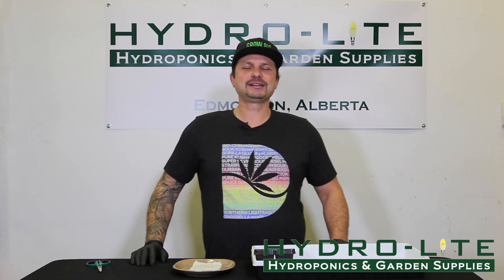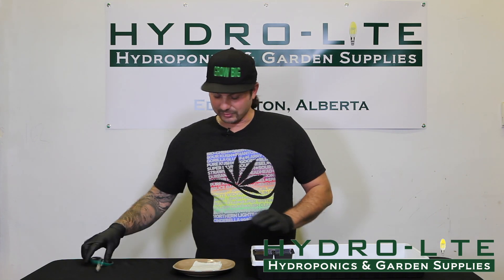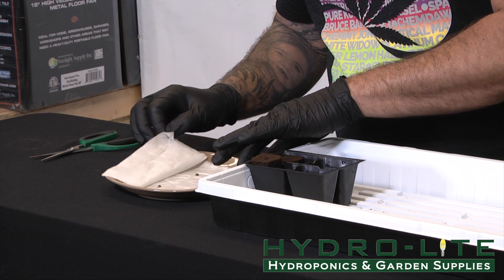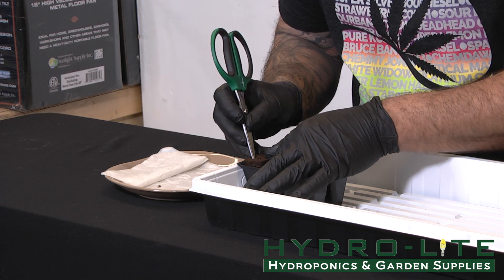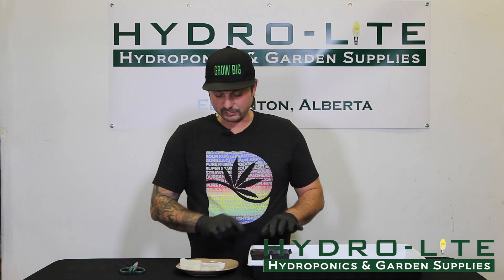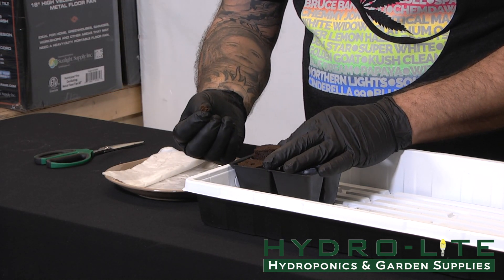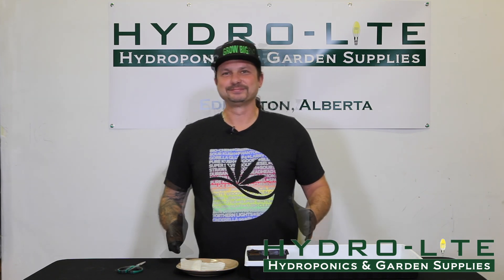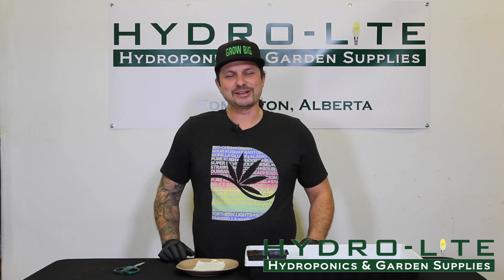#8 Placing your Seeds in Rapid Rooters - Hydro-lite Hydroponics